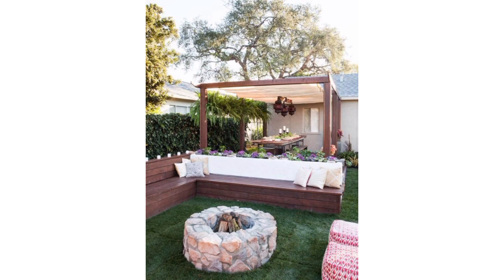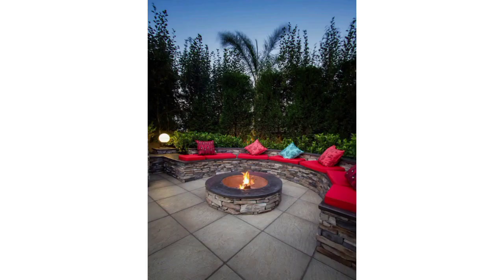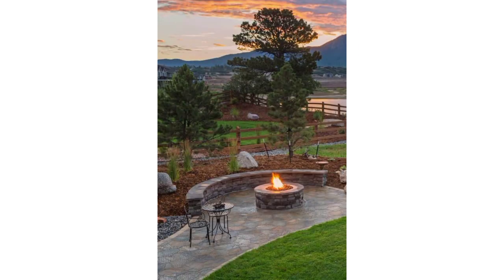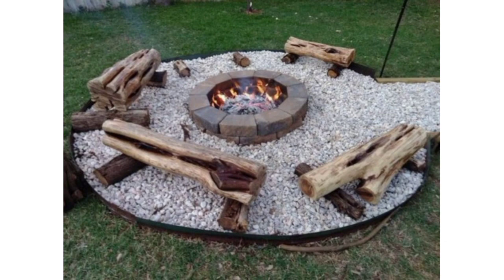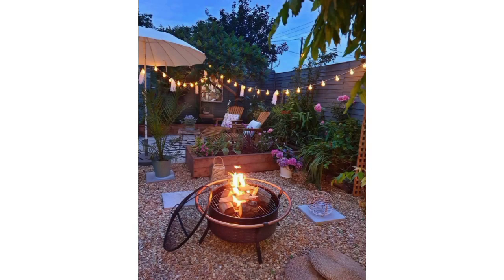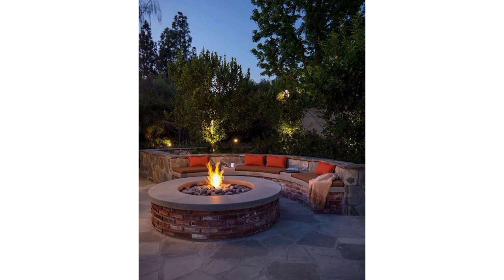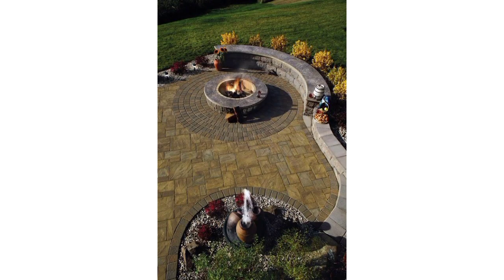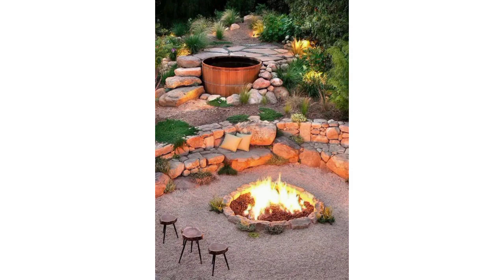Most Incredible Fire pit Seating Ideas For Gardens - Garden Makeover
"Transform your space into a lush oasis with our latest video! 🌿 Join us on a journey through the perfect blend of indoor and outdoor garden decor ideas. From vibrant potted plants and stylish garden furniture to innovative DIY projects, discover inspiring ways to elevate your surroundings. Whether you have a cozy indoor nook or a spacious outdoor haven, we've got the tips and tricks to help you create a botanical paradise that reflects your unique style. Watch now and let the green magic begin! 🌼✨ gardendecor IndoorOutdoorLiving GreenThumbMagic"